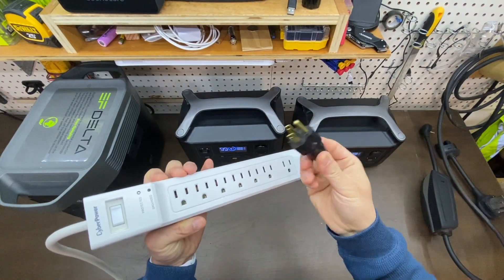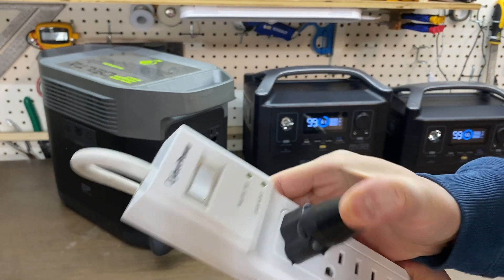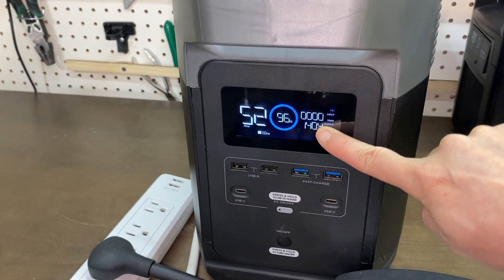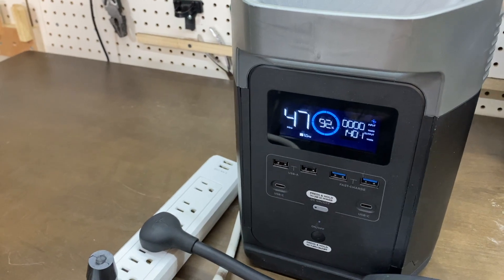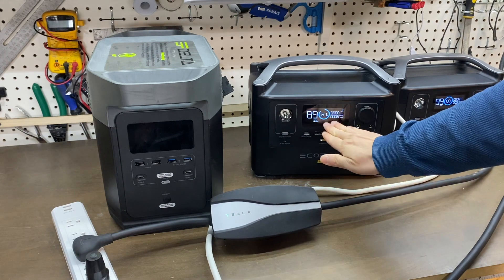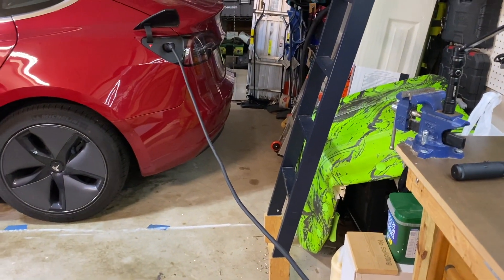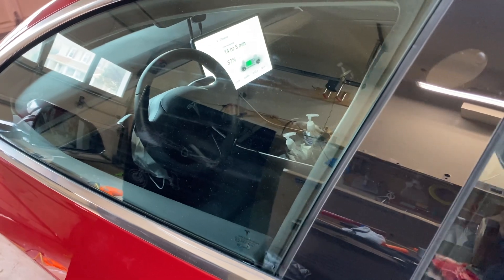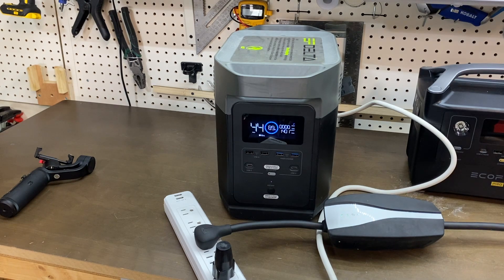Tesla Charged by EcoFlow Power Bank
Ground Bonding Plug
EcoFlow River PRO
EcoFlow River 600
EcoFlow Delta 1300